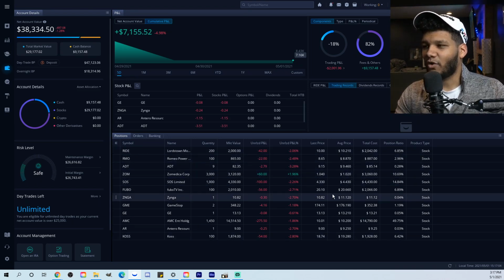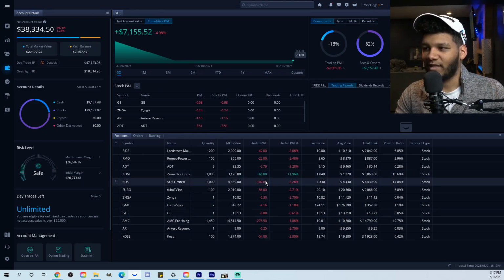My Stock Trading Account Update (Last Week)